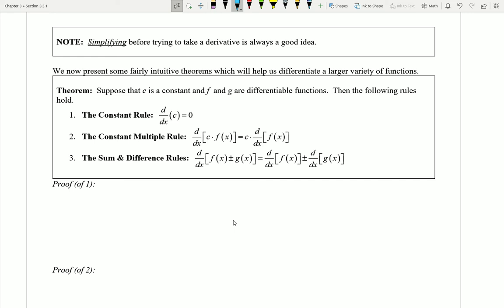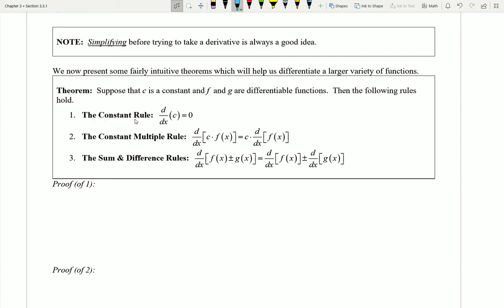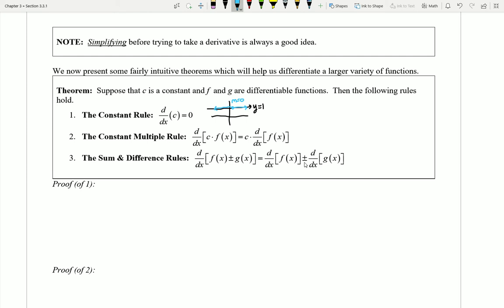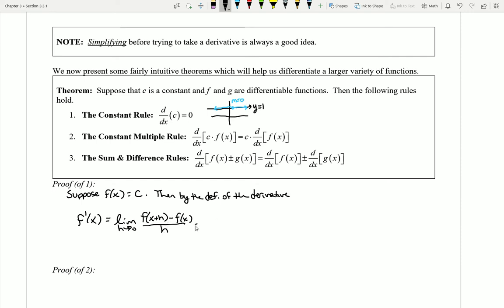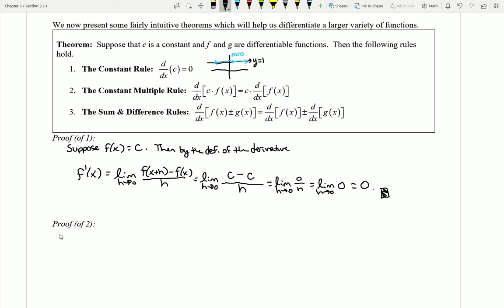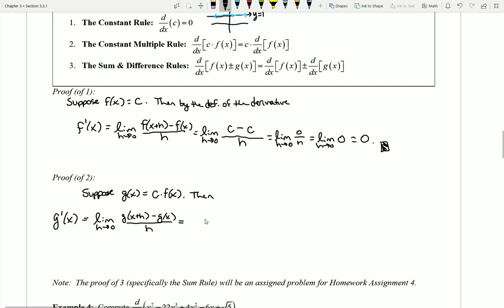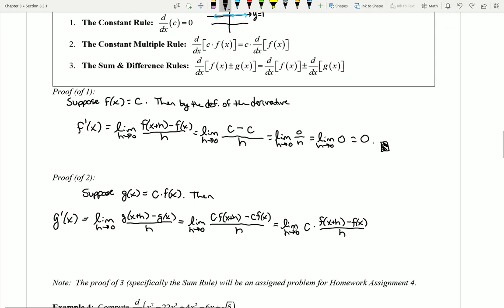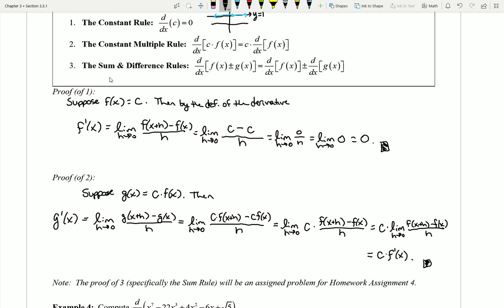3.3.1 Theorem & Proofs